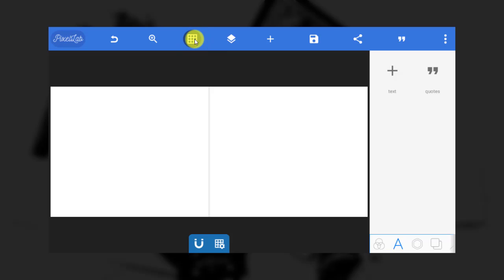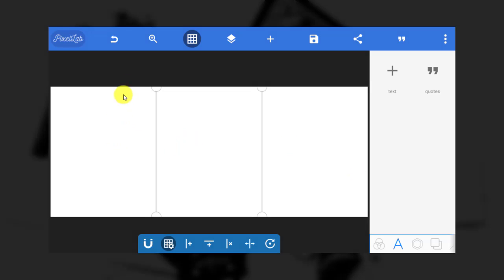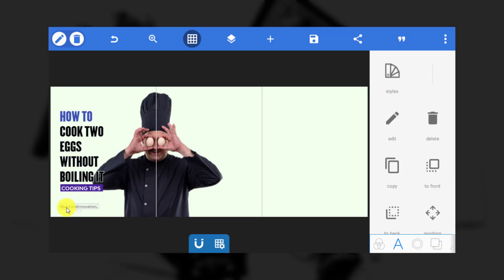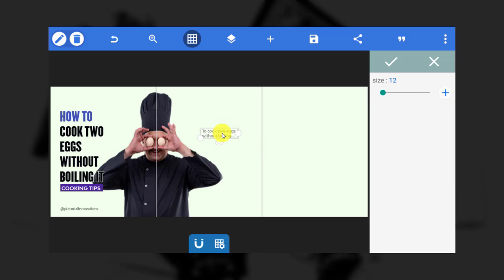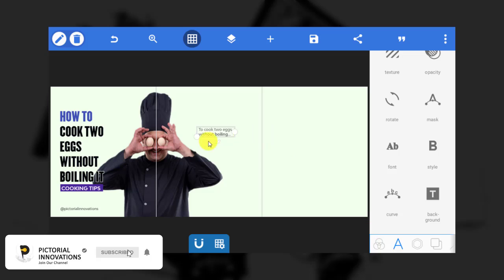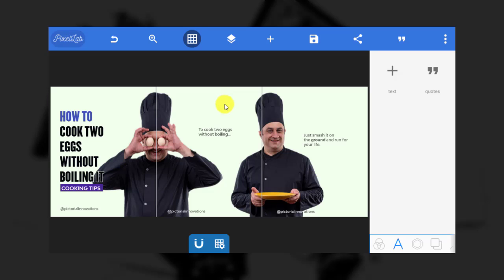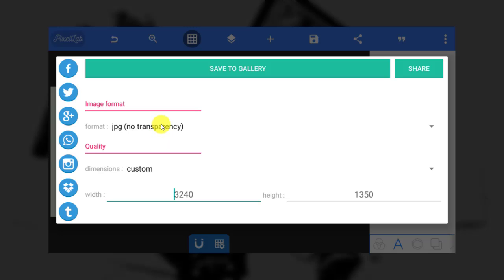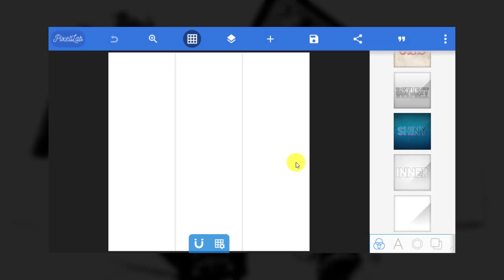How to create seamless Instagram Carousels in Pixellab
In this video, I will show you how to create seamless Instagram Carousels with your Smartphone using Pixellab Mobile Application.

If this is your first time watching my video, kindly Subscribe, and if you have been watching my videos and you are yet to subscribe, please subscribe and hit the notification bell to get notification anytime we upload a new video.

for Image Tutorials and Tips on Graphic Designs.